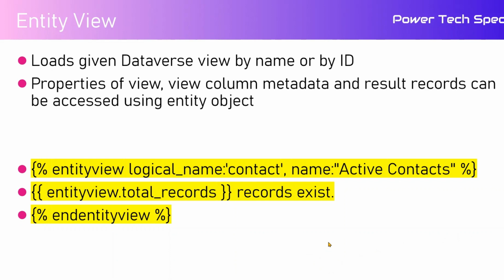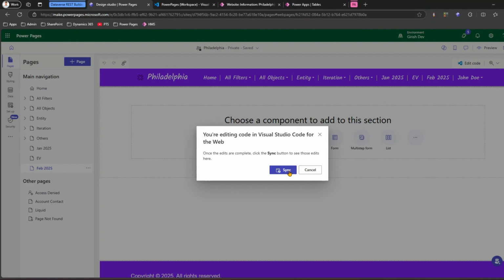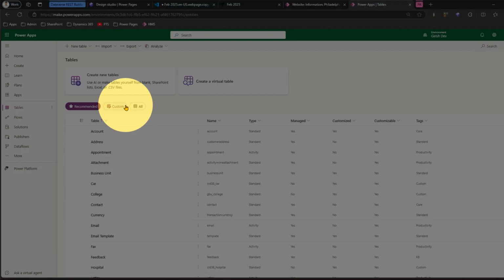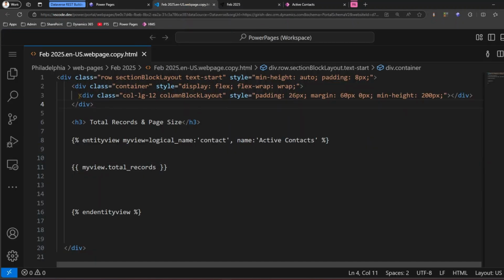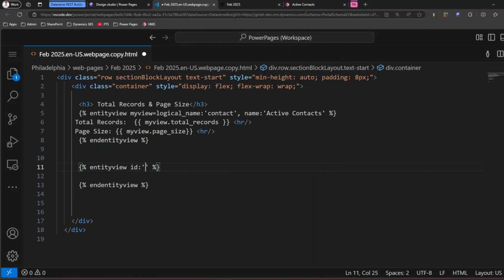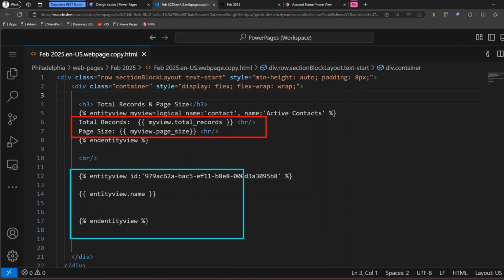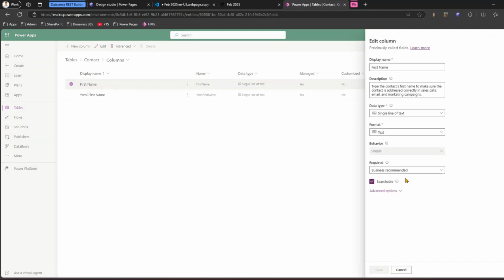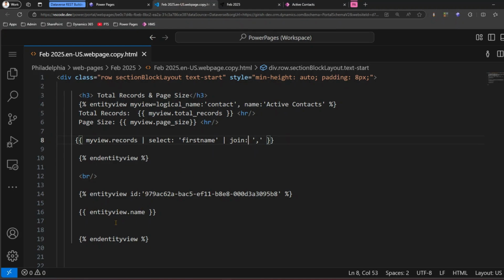Power pages Liquid - Entity View tag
This video provides information about the liquid tag 'entityview' and its usage while surfacing out content from Dataverse table.

Girish Uppal explains the purpose of entityview liquid tag to load given Dataverse view either by name or id.

Once the view is loaded, then it is easy to load properties of view, view column metadata and result records.